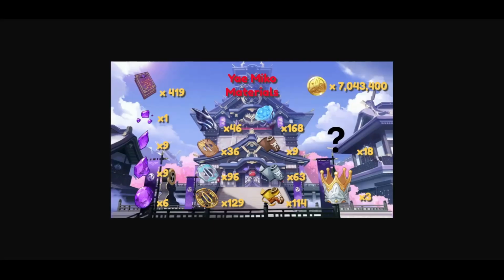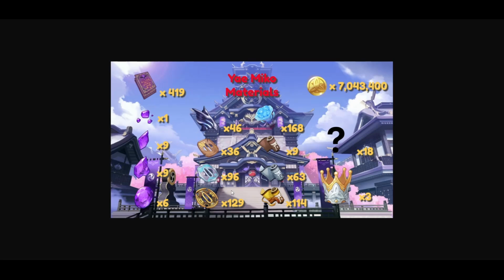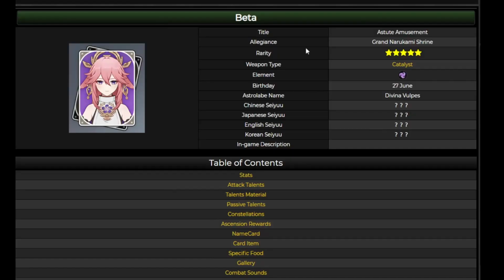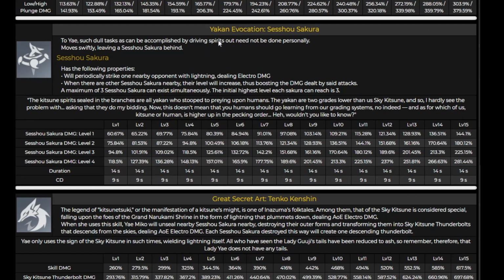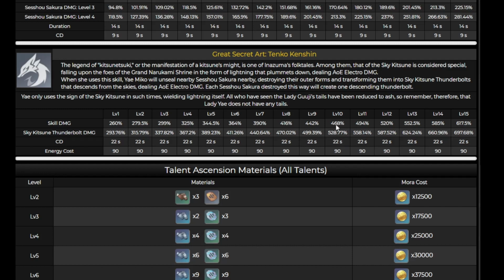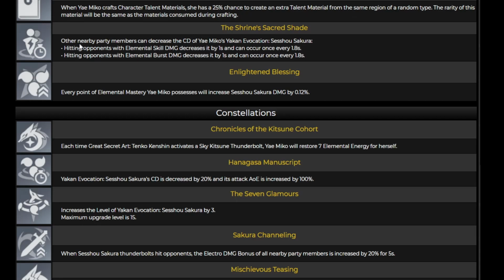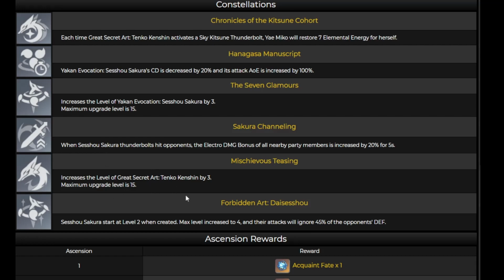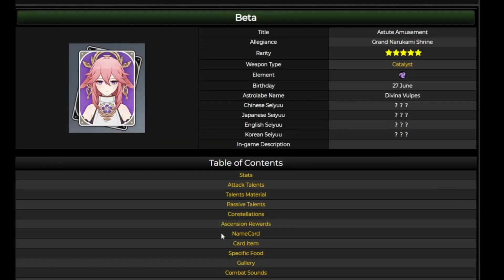Everything YOU Need To Know About Yae Miko! | Yae Miko Ascension Materials & Kit Overview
Here I stream and upload Genshin Impact content as frequently as possible. Thanks have a cookie! 🍪

PSN: ImBasicallyChaos